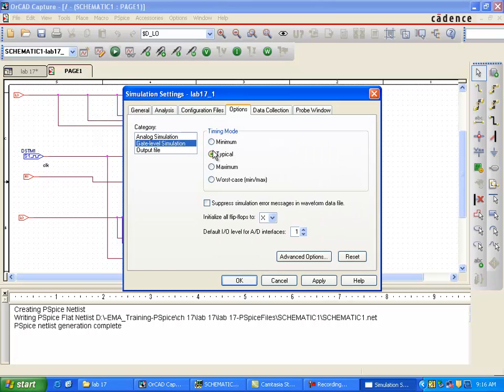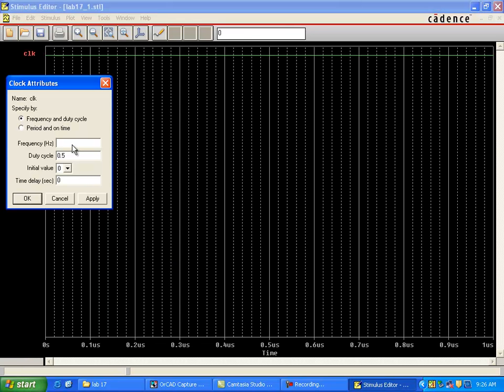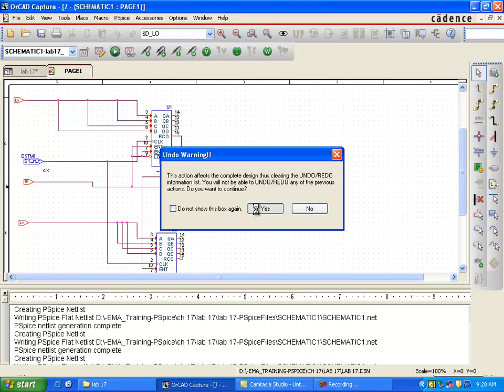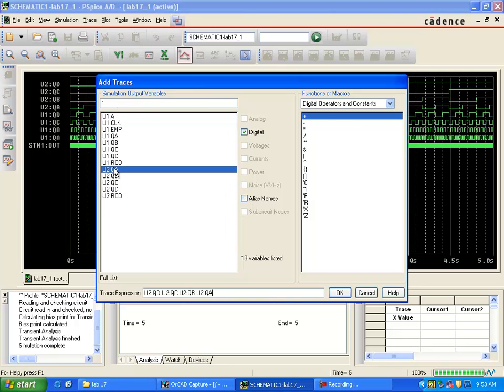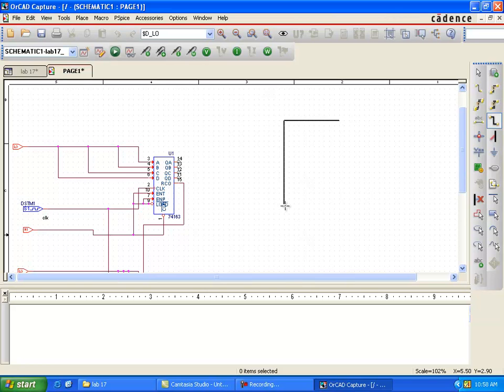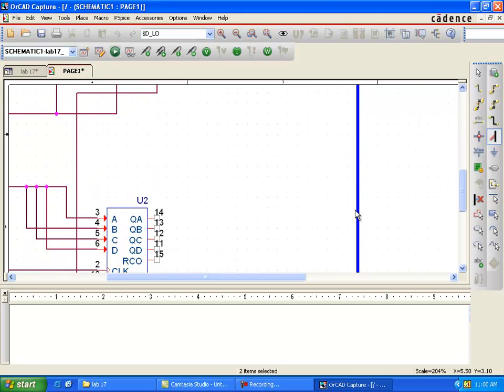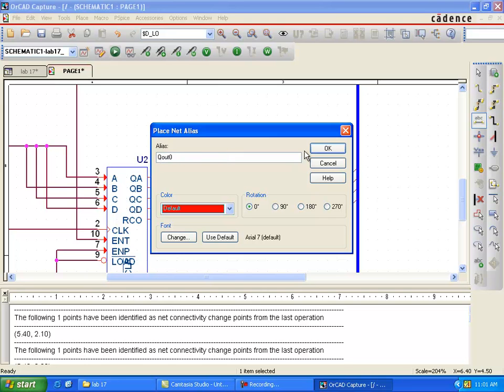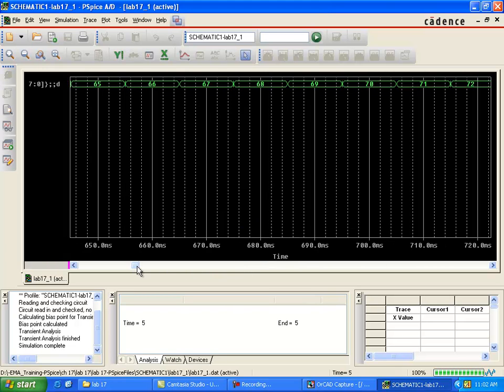Digital PSpice Simulating Digital Circuits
In his lab we are going to
• Create designs using digital parts
• Configure simulations profiles for digital simulations
• Ran a digital simulation
• View the results in the probe windows